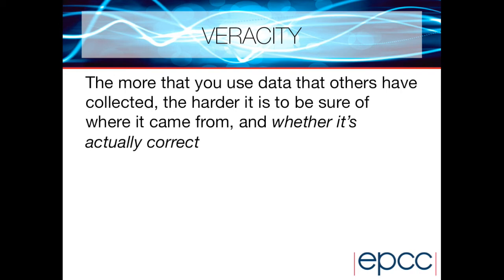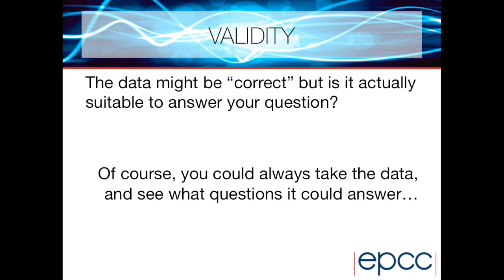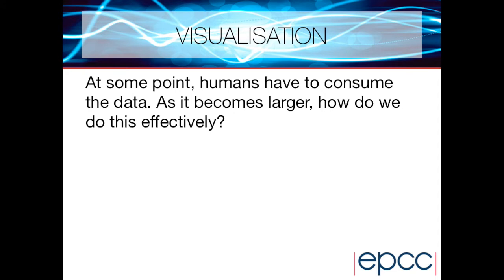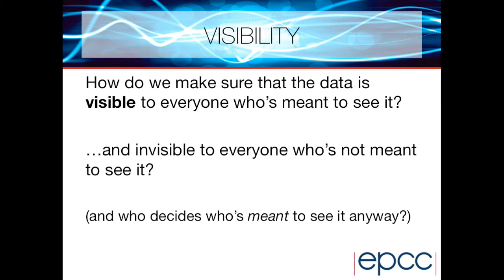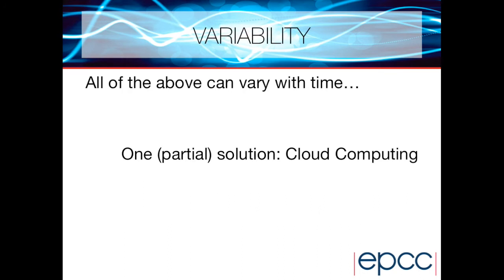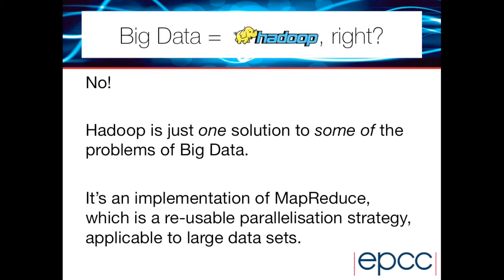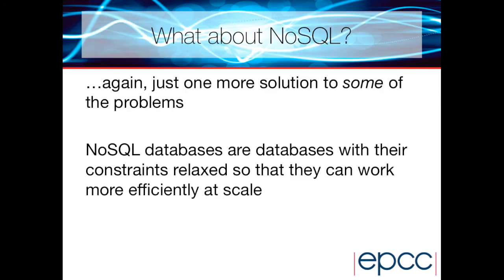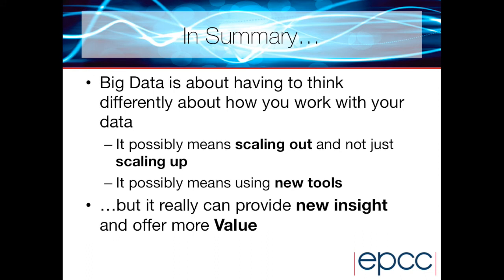What is Big Data? Part 2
Part 2 of the lecture "What is Big Data".

This lecture is adapted from a presentation originally given as part of an event "Demystifying Big Data" organised by Edinburgh Data Science so it's therefore a bit less formal than other lectures on the course.